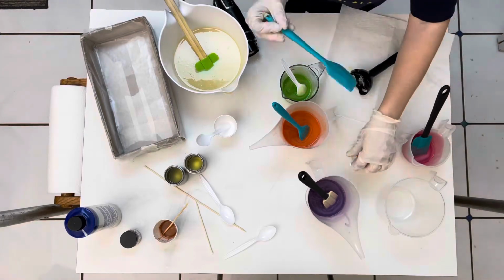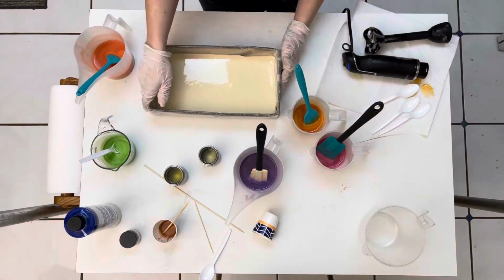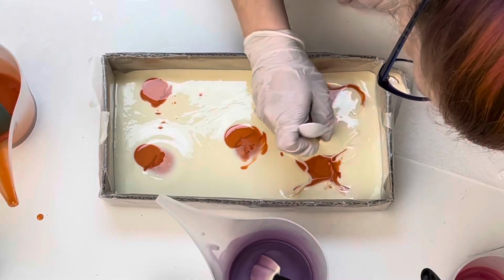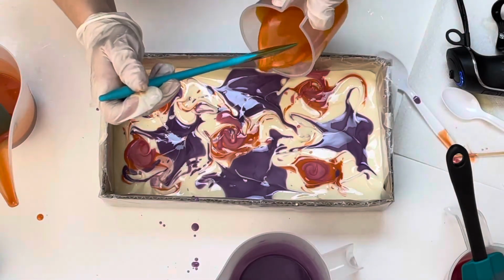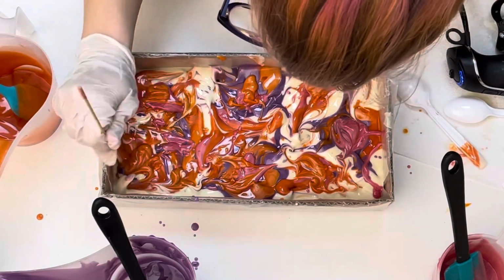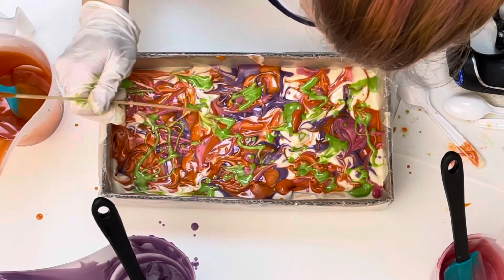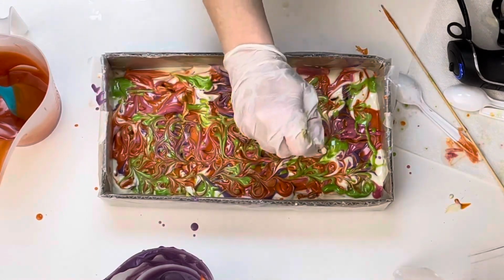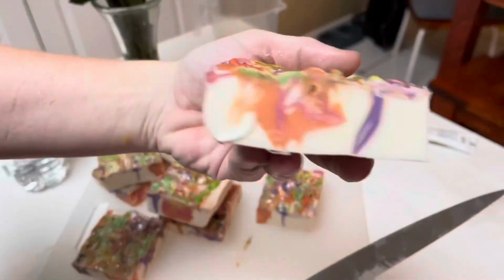Making “That 70s Soap” cold process soap!!!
Hello! Today we just casually play around and make a crazy swirly soap with Fresh Outdoors fragrance oil from Flaming Candle Co. This soap will be available to purchase in 6 weeks on lucynellsoaps.com!